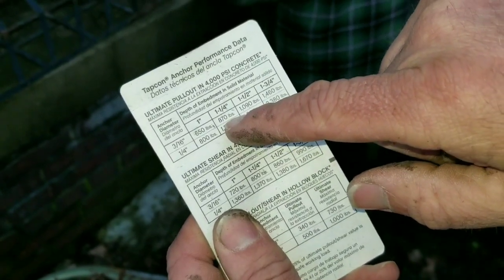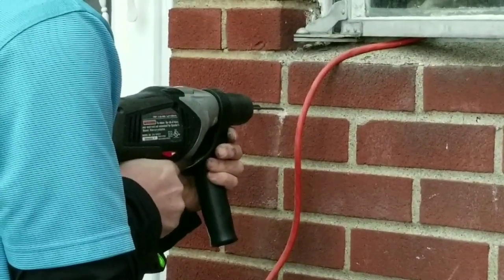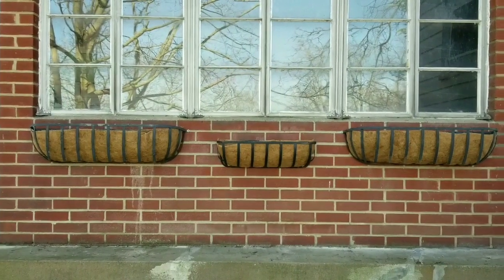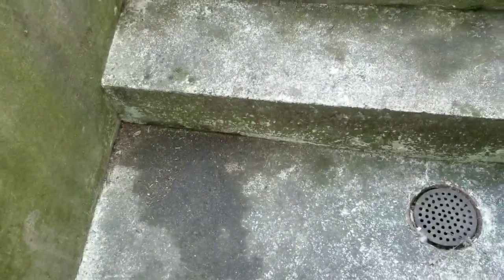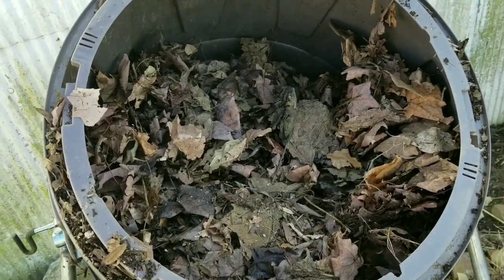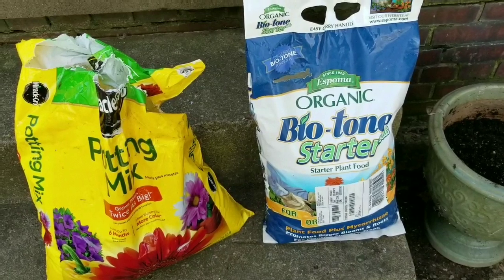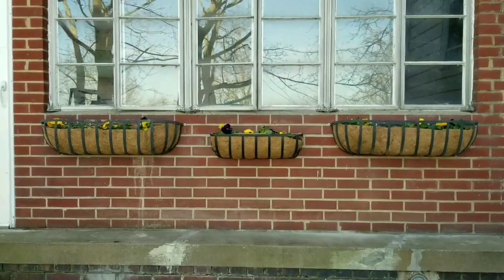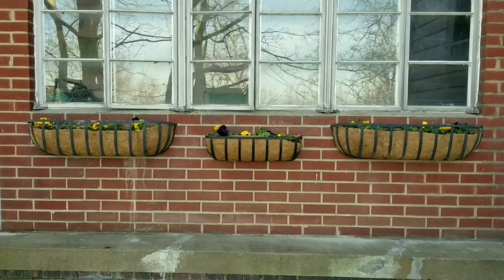Installing Hayrack Planters